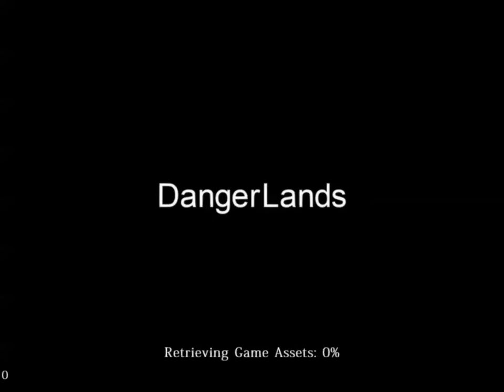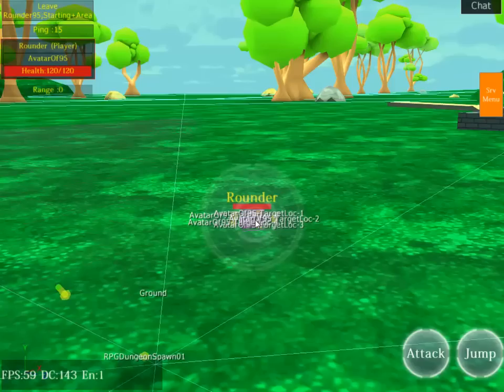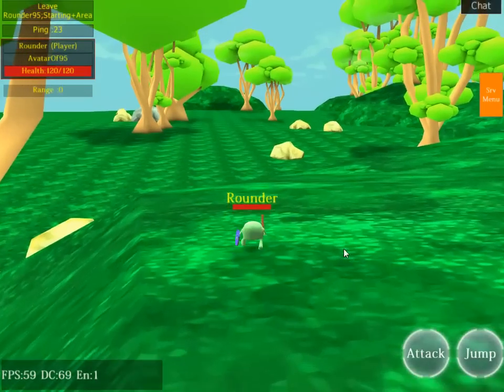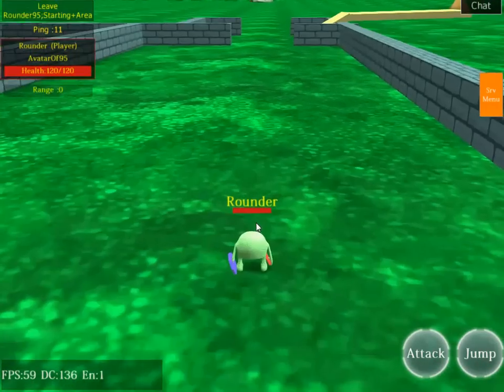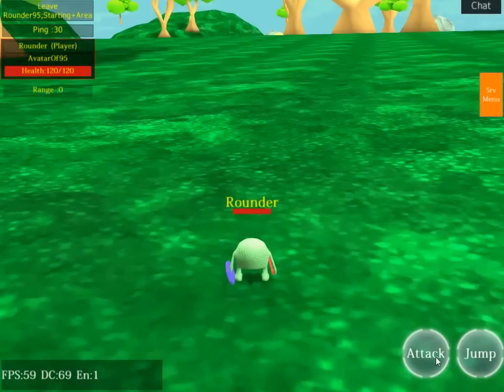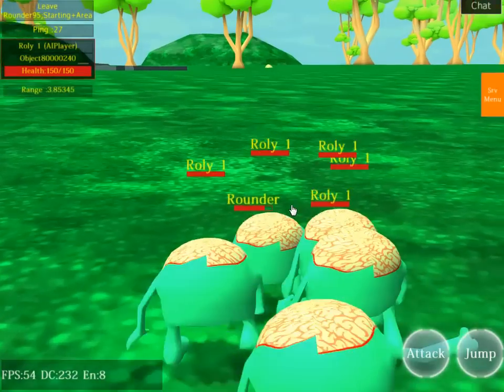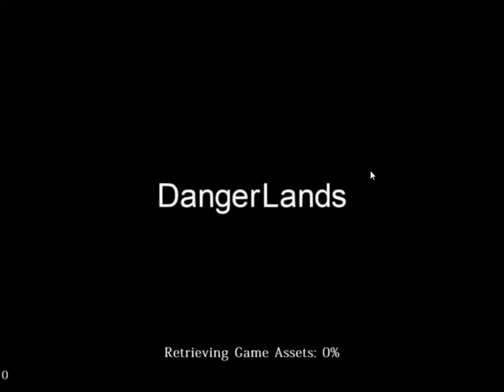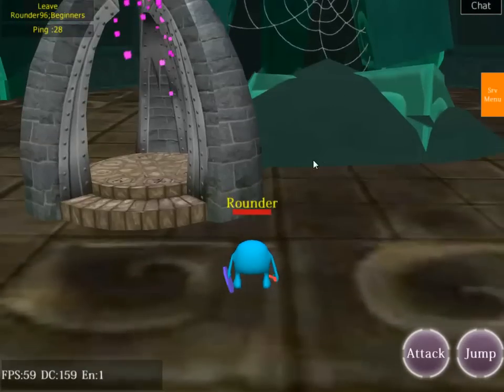Shiva Online RPG Platform Update Jan 2013